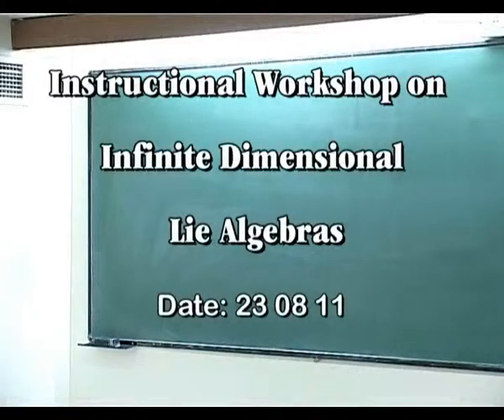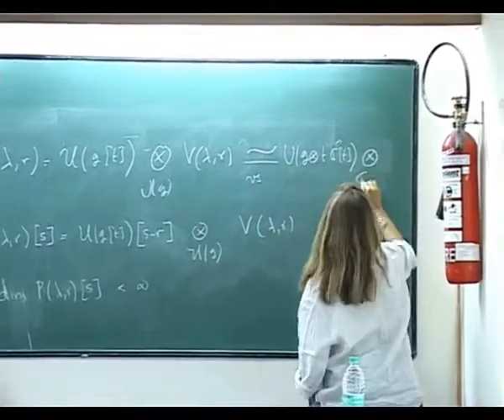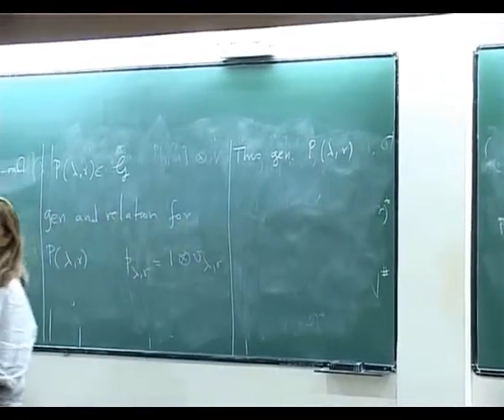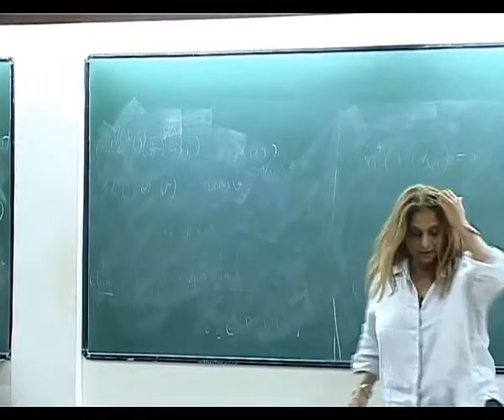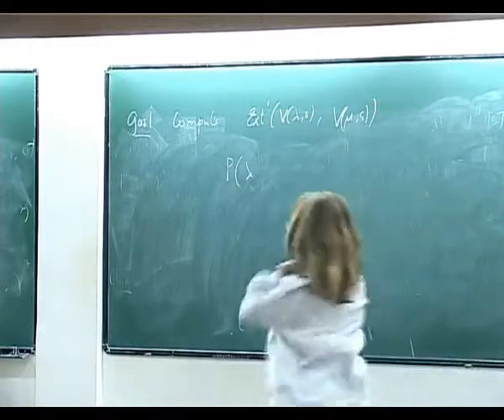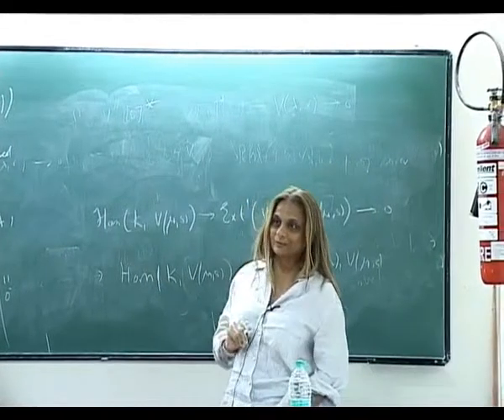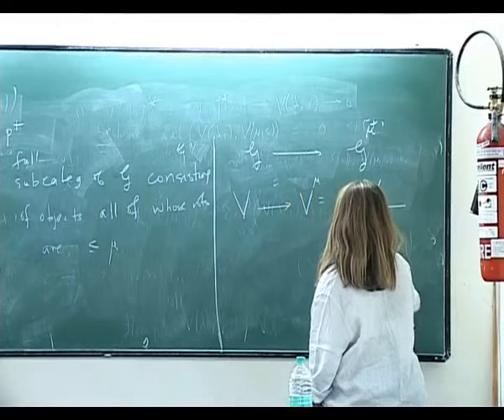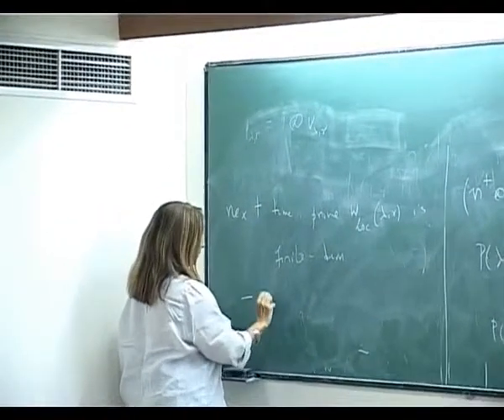23-8-11-Infinite_Dimensional_Lie_Algebras.mp4